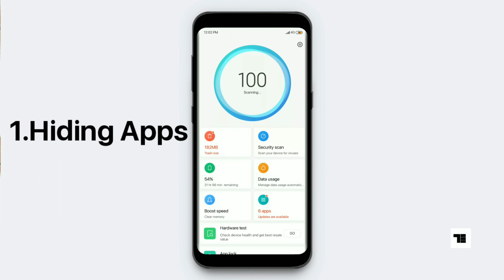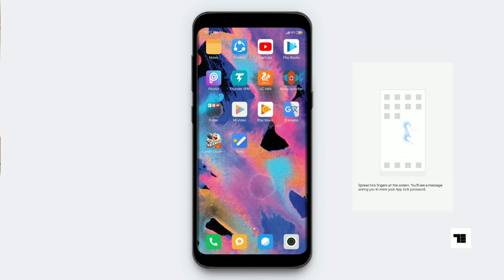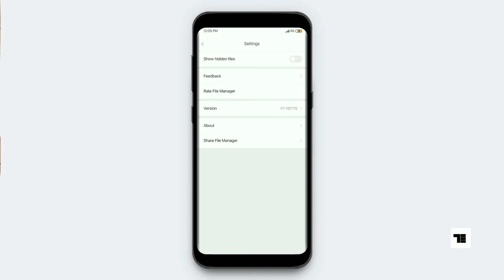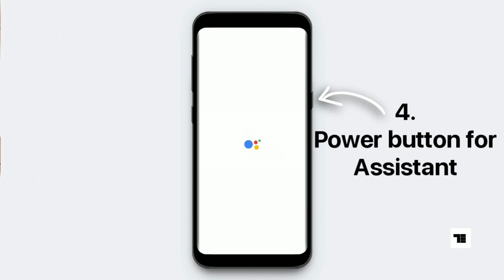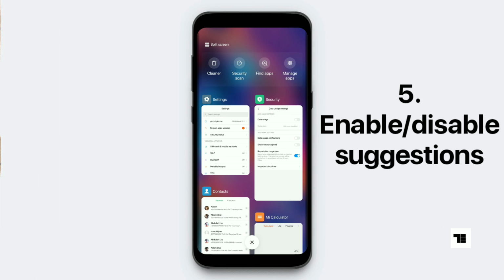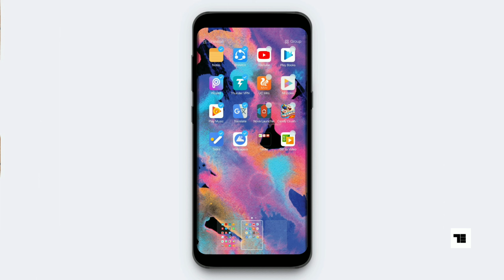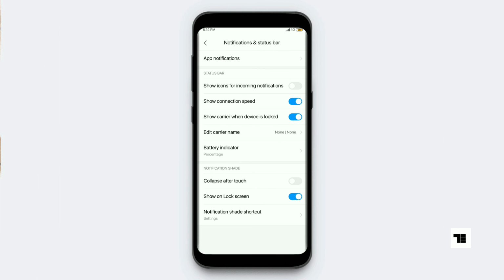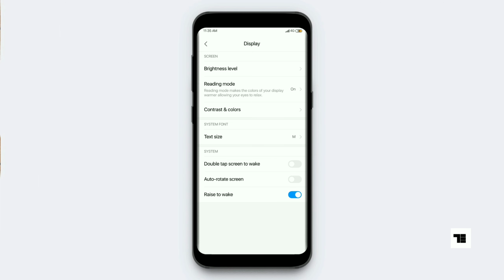Hidden Features Every MIUI User Should Know (हिंदी subtitlesमें)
Hi there, today's video is about some awesome features of MIUI which are hidden deep inside settings. Some of them includes-
1. Hide apps from home screen
2. Remove ads
3. Replace notification shade shortcut
4. Raise to wake phone
5. Press and hold power button to access Google Assistant

More to explore in video.

Share which features you already knew about and which ones you loved.